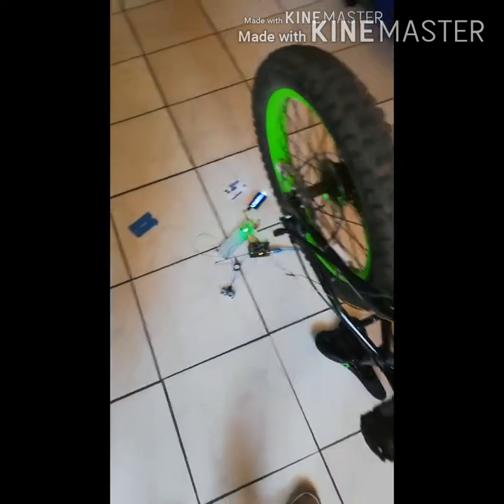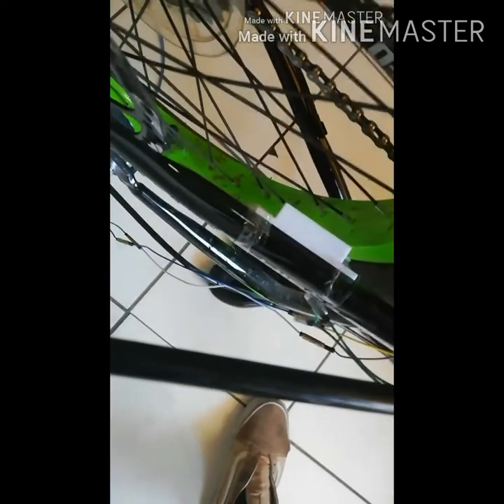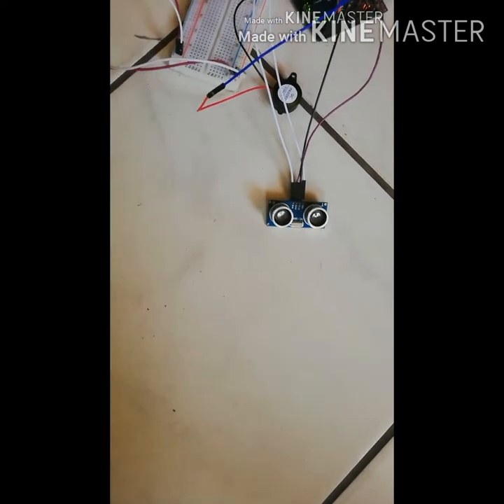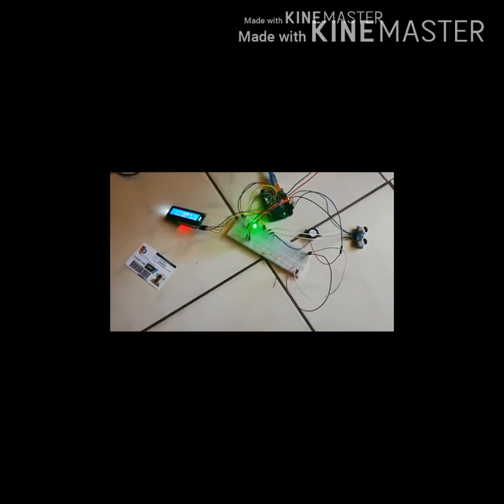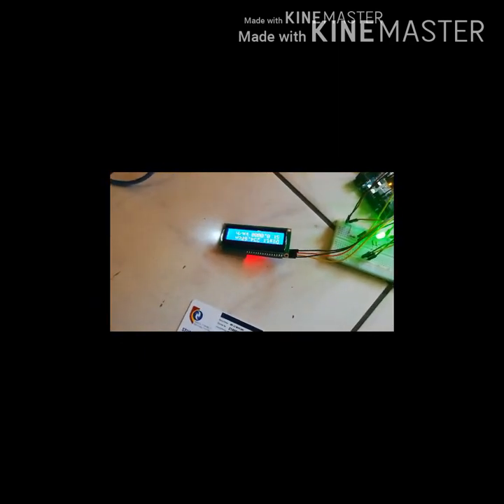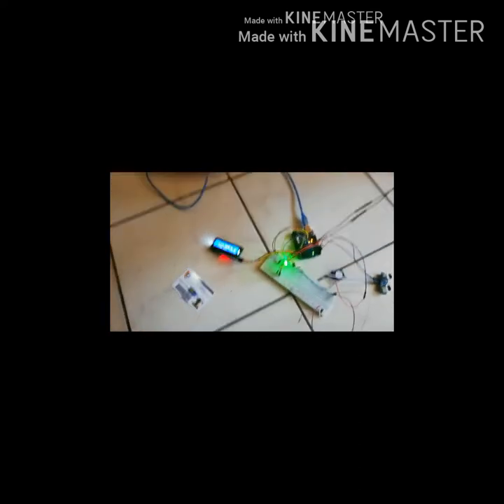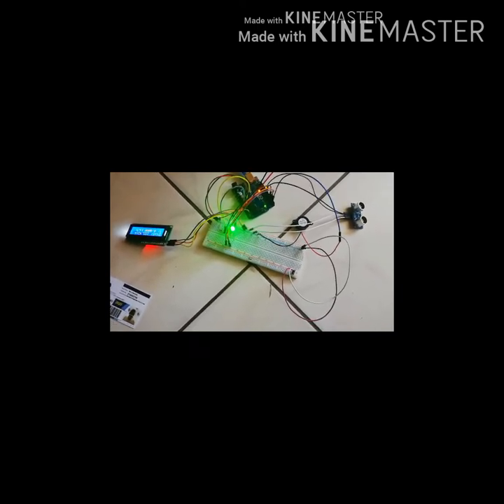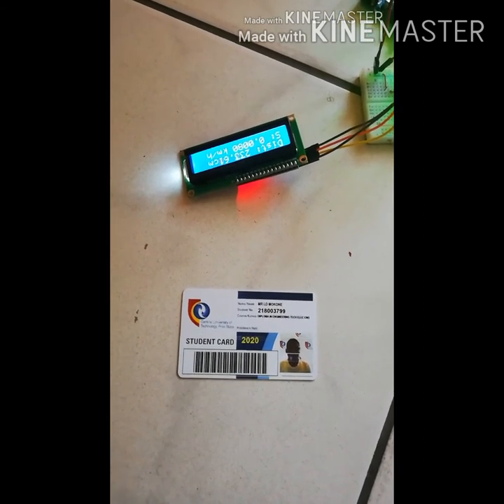Bicycle speedometer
A Design projects demonstration